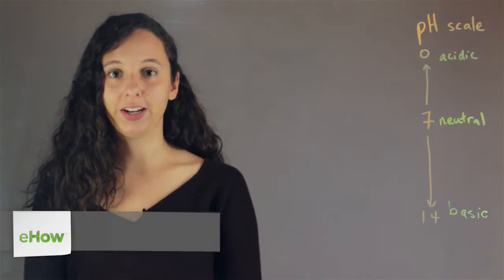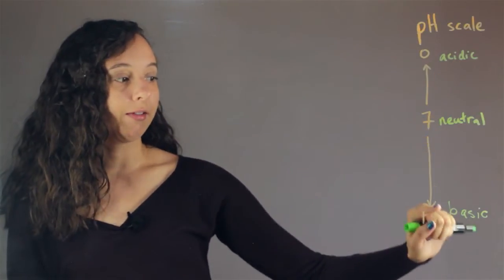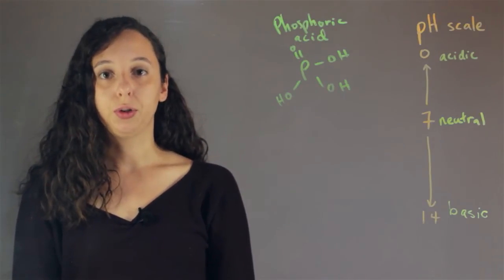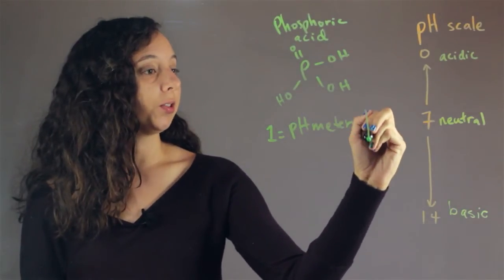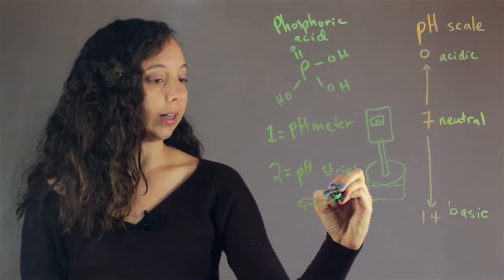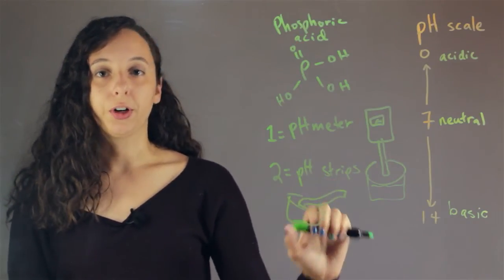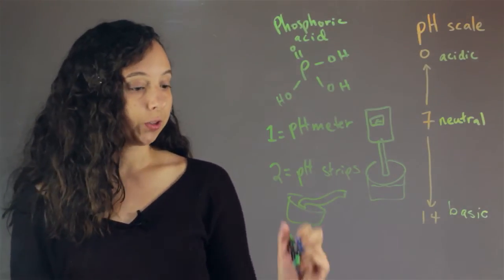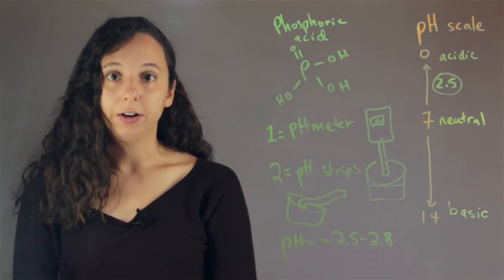Can You Determine the pH of Coke? : Chemistry Rundown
The pH scale is something that can be used to determine if something is acidic or not. Find out how to determine the pH of Coke with help from an experienced science professional in this free video clip.